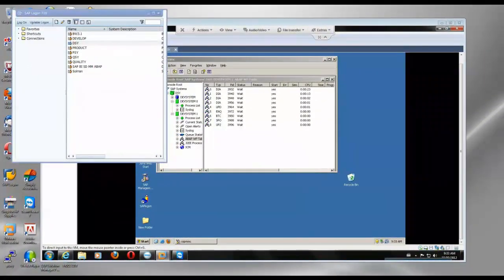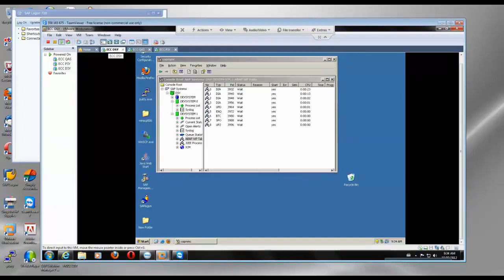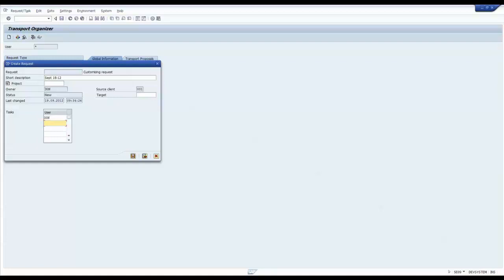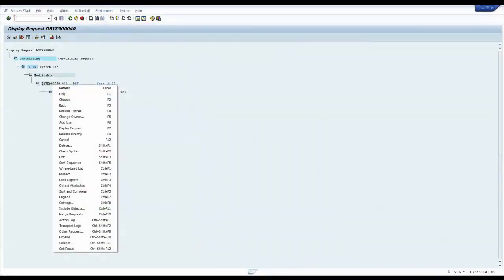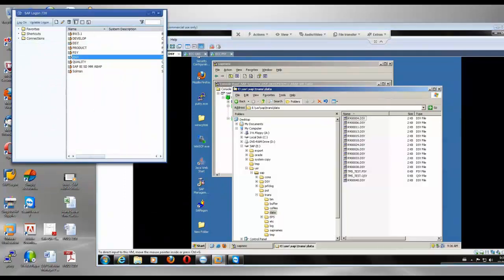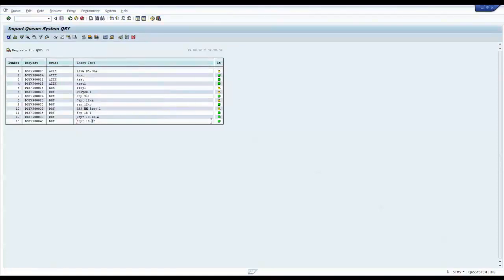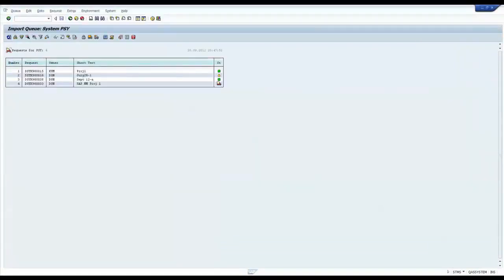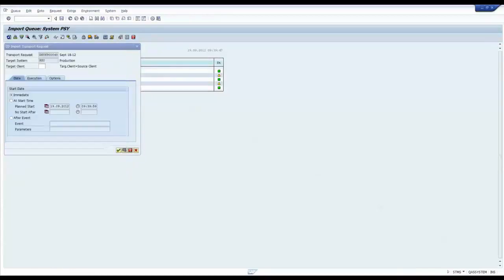SAP BASIS TMS (Transport Management System)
Introduction to SAP BASIS - Transport Management System

About UWINPro:

UWINPro is an established Canadian company, run by successful IT professionals, with more than 2 decades of experience in training and consulting industry. We are one of the most prestigious and trusted IT training provider in North America.